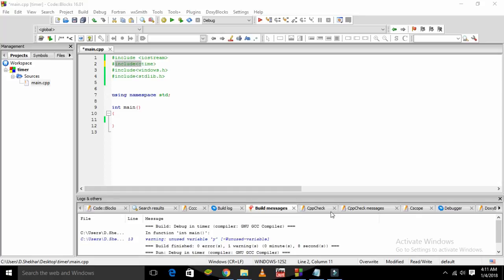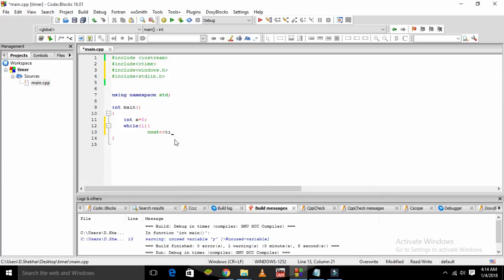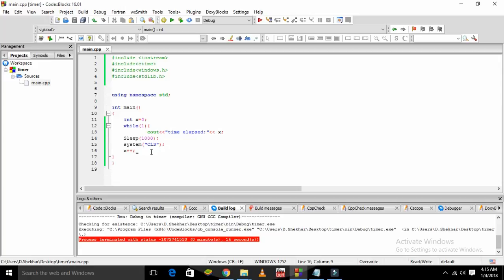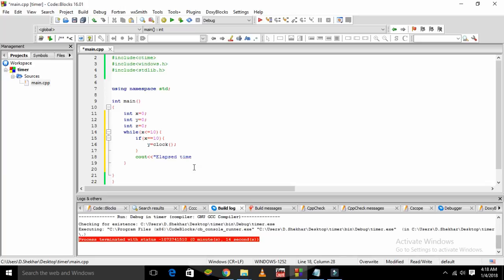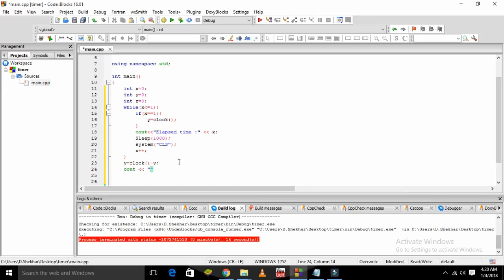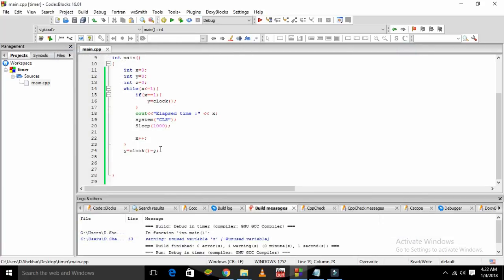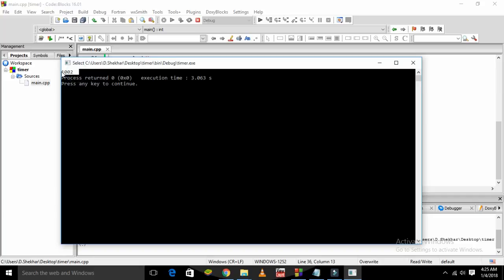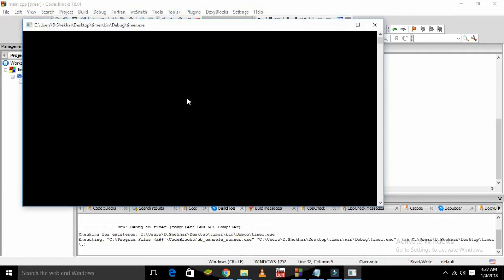Timer in C++ - by GhoUL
In this video, we talk about basic way to create timer in c++,
problems with it how to fix it.

You need to know about to clock(), Sleep() and system("CLS")
before attempting this program.

I have created a test loop to calculate time lag in one loop. And in the main loop, I substracted the sleep time with the time lag.